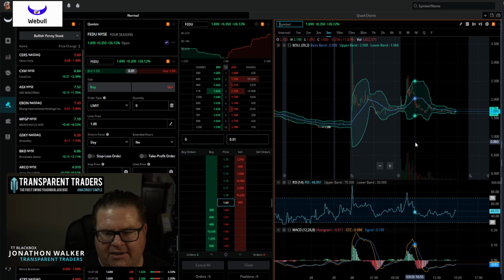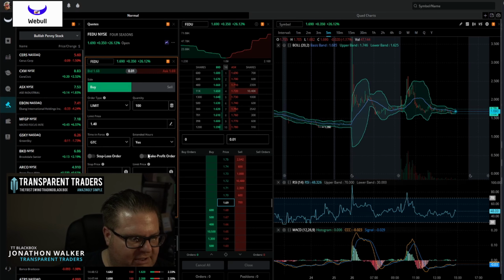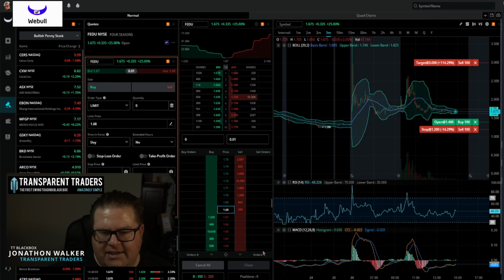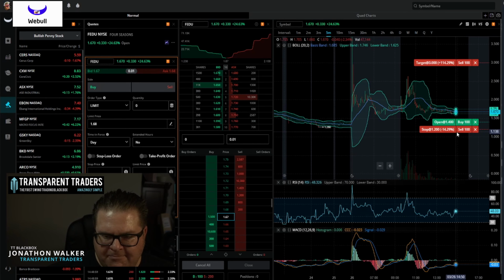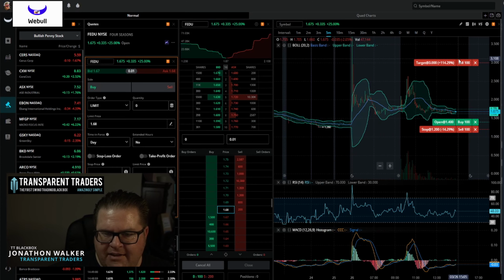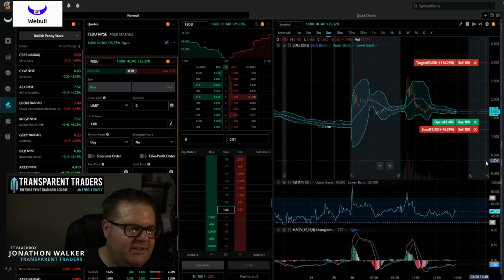Learn how to execute a limit buy order for your stock with a stop-loss and take profit order.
Webull Tutorials: Learn how to execute a limit buy order for your stock with a stop-loss and take profit order all in one!

🚀 🚀 There’s a special referral event going on in the Webull mobile app
Participate to win awesome prizes!

🚀 The TTBB Breakout Line on TradingView - you really just wait for the candlesticks to cross above or below the yellow line. (The yellow line is mostly our code from the algorithms, except for the predictive nature. It’s the breakout calculation that matters)
🚀   The Twitter alerts - these are trades that we’re looking to take. We post in advance the ticker, the entry, the stop loss, and the target price.

🚀 Weekly Stock Alert Emails - TT Blackbox subscribers receive a weekly email that breaks down the stocks we’re looking at for future trades.

🚀 Access to the TT Blackbox Platform with Day / Swing Trade Alerts, Moving Catalysts, Breaking News, Options Flow, and the Private TTBB Chat